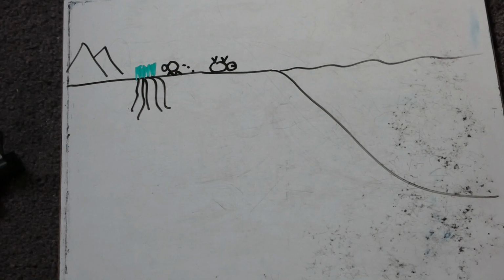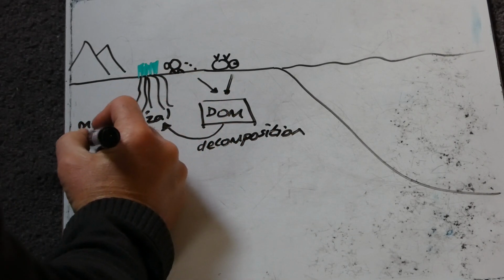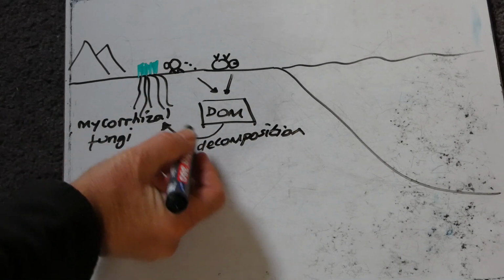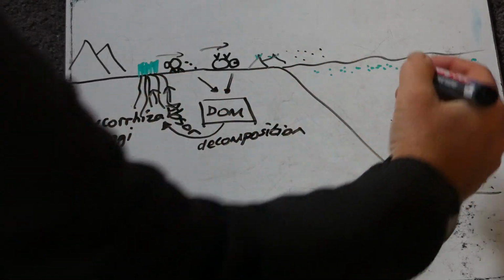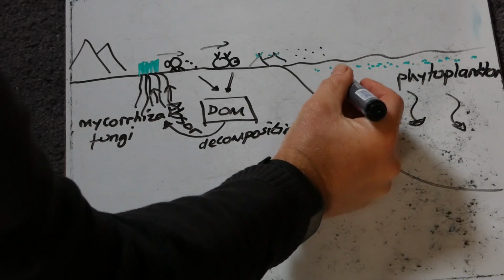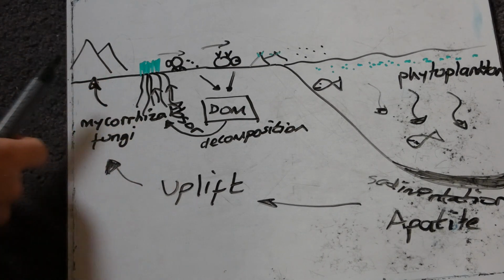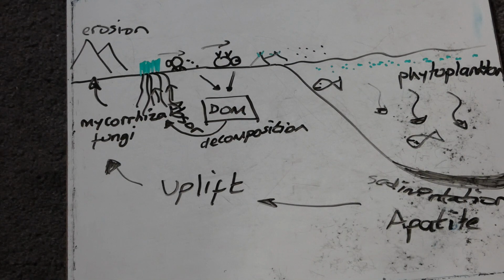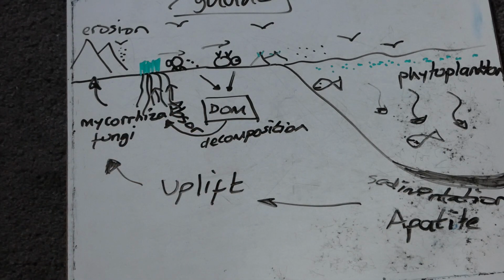A level E.Science Year 1: The Phosphorus Cycle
Description: Why phosphorus is important and the main processes in the cycle.